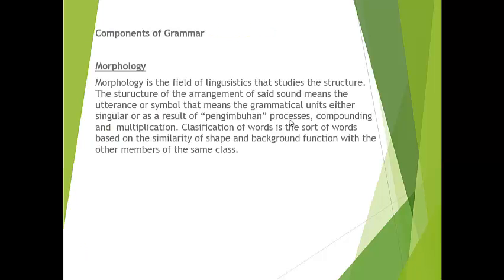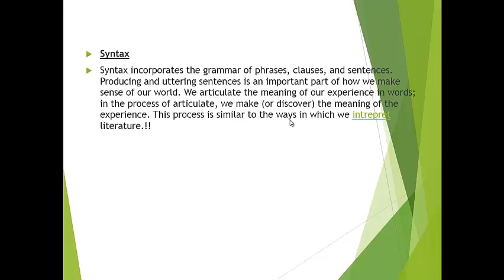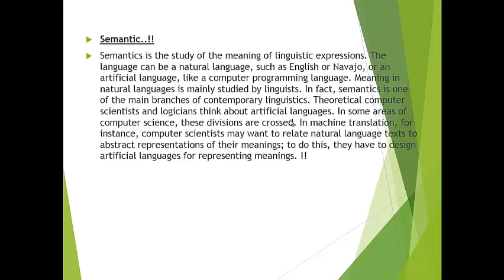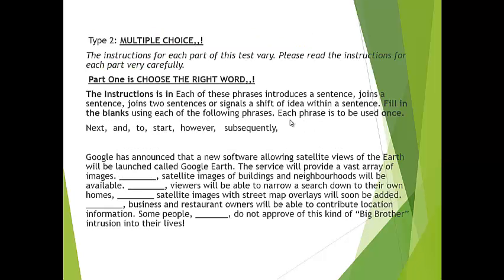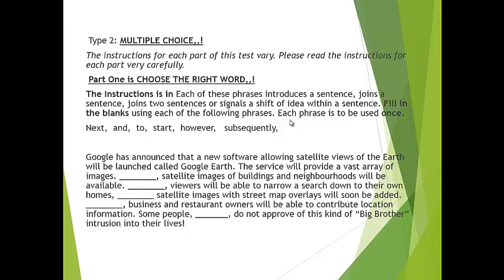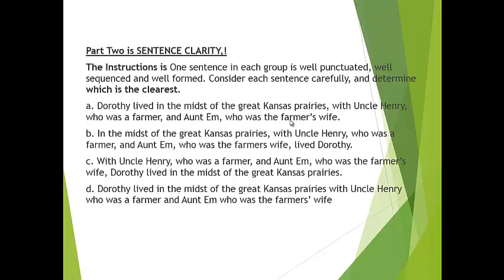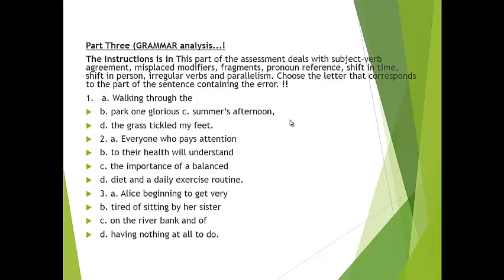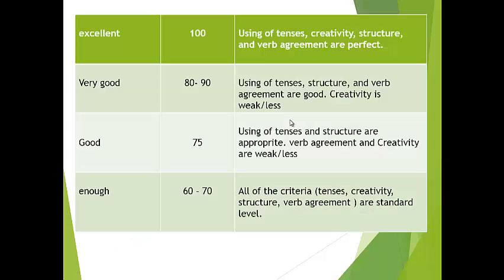UNIVERSITY OF MUHAMMADIYAH MALANG (INDONESIA)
GRAMMAR TESTING KEL. 11
ALI AHYAR (178)
ANDI R. (183)
M.SOFYAN H. (187)
M. IRFAN (205)